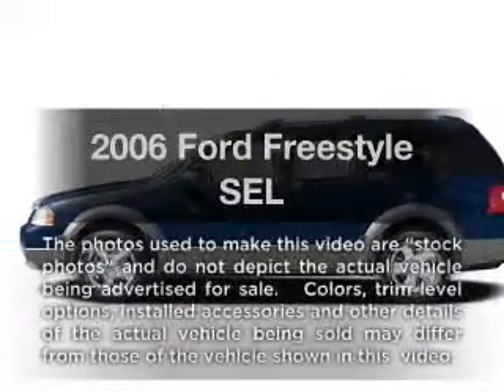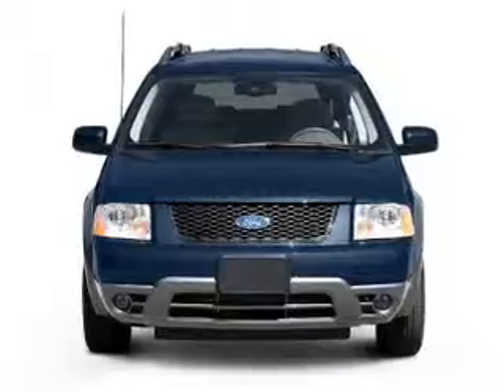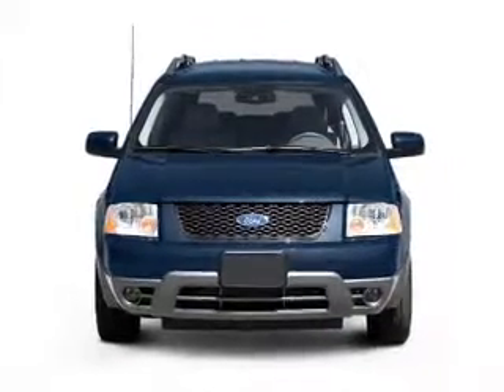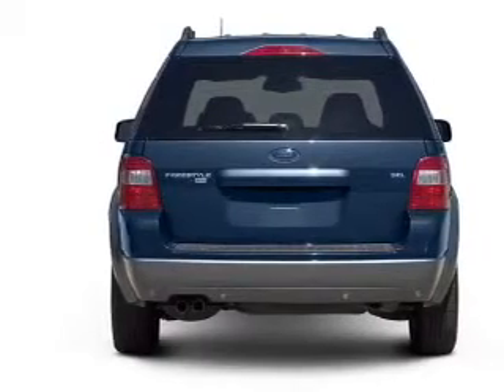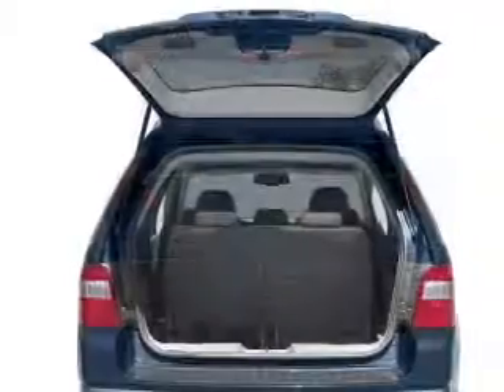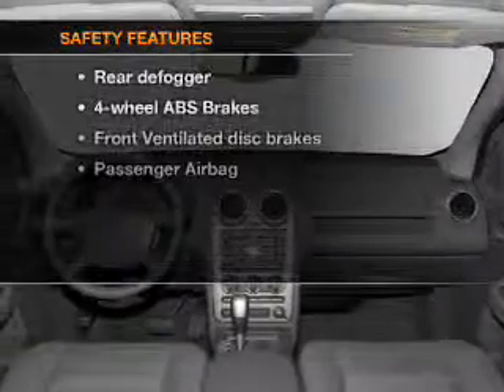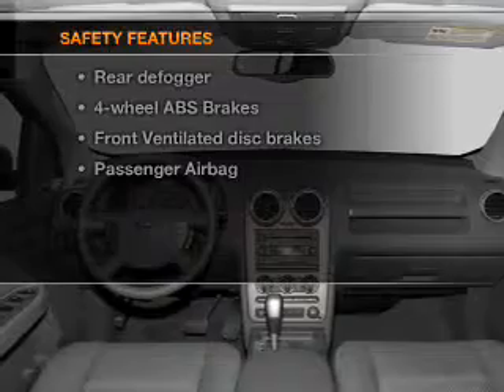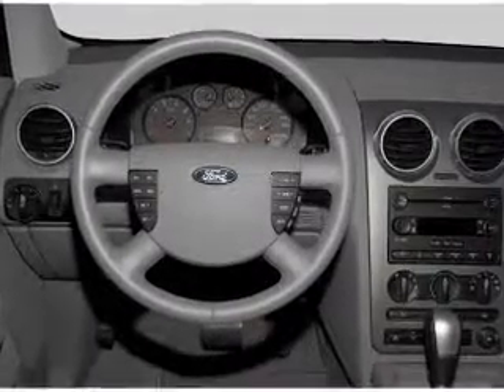2006 Ford Freestyle - Asheville NC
Year: 2006
Make: Ford
Model: Freestyle
Trim: SEL
Engine: 3.0 liter 6 cylinder 24 valve
Transmission: Automatic CVT
Color: Red
Mileage: 93611
Address:
325 Biltmore Ave